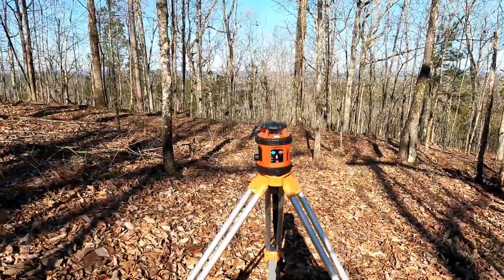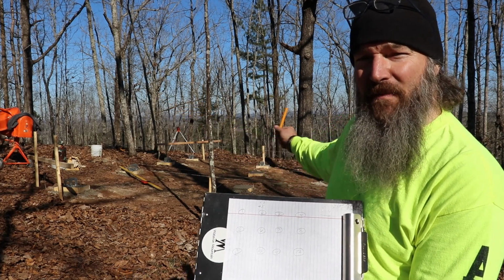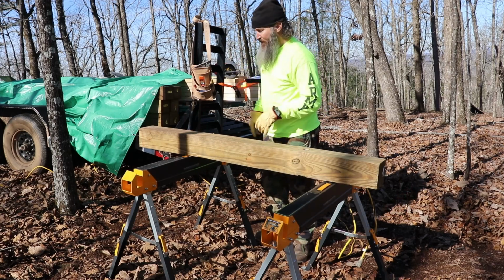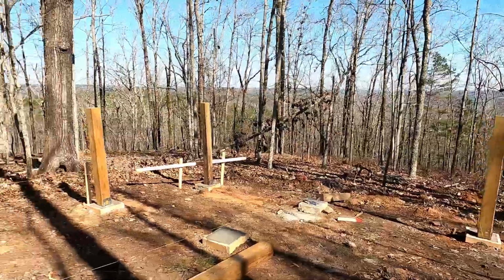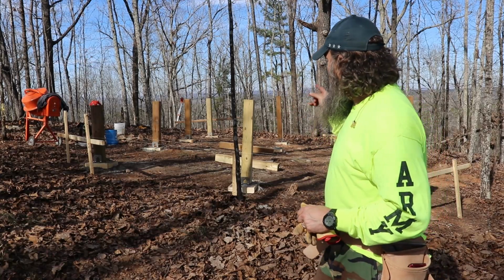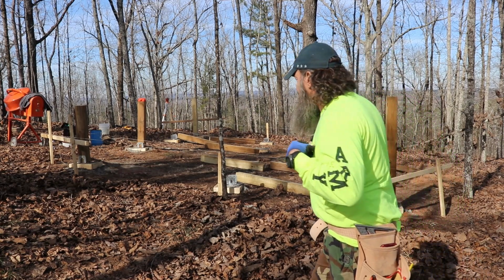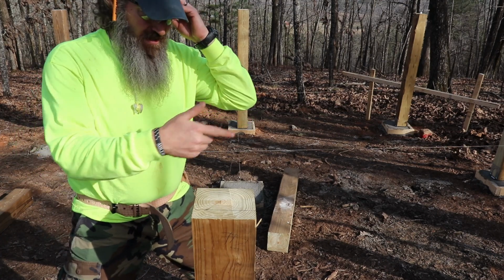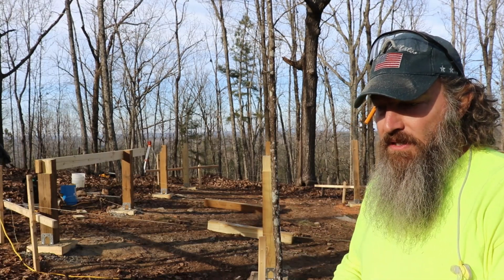#31 How to (WE did) set posts for tiny cabin!!!!!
Hey friends!!!  In today's video we are showing you how we measured all of the 6x6 posts to elevate the mini cabin off the ground.   Of course there is some math, Again, that may have, possibly set us back a little bit.  We hope you enjoy and as always, Be Safe!!!

P.S... If you like the subtitles, let us know. It is a little extra work, however, if it is helpful we will continue to add them... Just leave a comment to let us know. THANX!!

Ashland, Al 36251